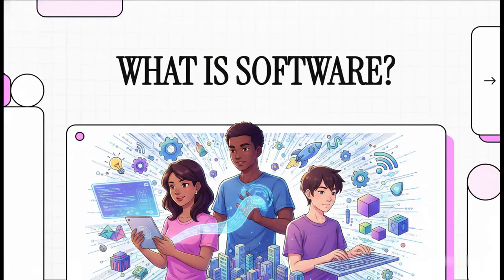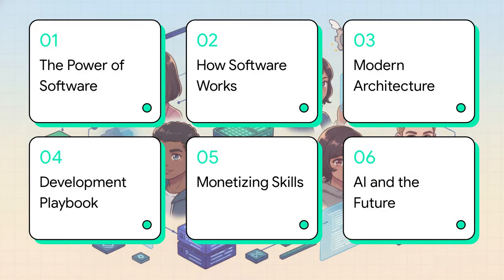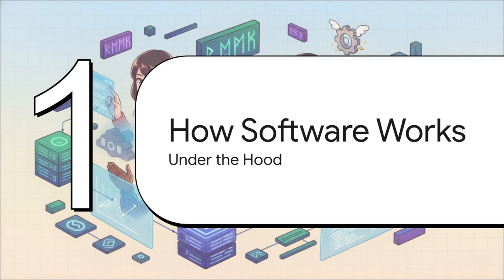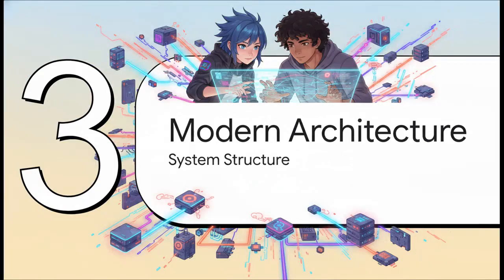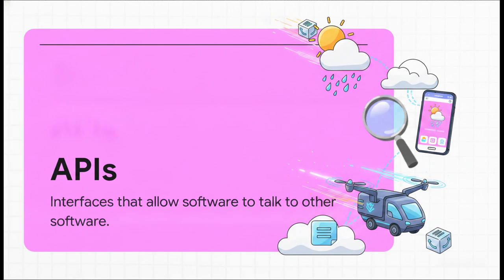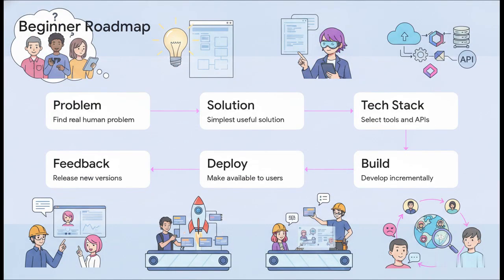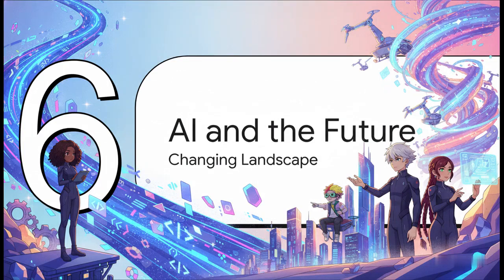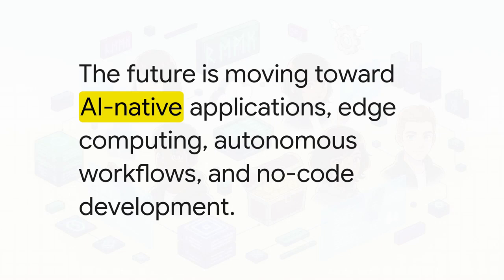WHAT IS SOFTWARE? | A Comprehensive Guide to Digital Power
In this video, we dive deep into the invisible layer that powers our entire modern world: **Software**. From the smartphone in your pocket to the servers running the global economy, software is the driving force behind every digital interaction. Whether you're a beginner looking to start a career in tech, an entrepreneur wanting to build a SaaS, or simply curious about how your devices work, this is the ultimate masterclass for you.

**1. The Fundamentals: Hardware vs. Software**
At its simplest, **software is a collection of instructions** and associated data that tells hardware exactly what to perform. While hardware provides the physical components (CPU, RAM, GPU), software provides the intelligence. We break down the relationship between:
*   **User → Software → Operating System → Drivers → Hardware**.

**2. The Different Types of Software**
Not all software is created equal. We explore the four critical categories:
*   **System Software:** The backbone that manages the computer (Operating Systems like Windows, macOS, Linux).
*   **Application Software:** Tools that help users complete specific tasks (Browsers, Games, Banking Apps).
*   **Programming Software:** The tools developers use to build more software (IDEs, Compilers, Debuggers).
*   **Firmware:** Low-level software embedded directly into hardware devices like routers and cameras.

**3. How Software is Created: Programming & Development**
Discover how human-readable **source code** is transformed into machine instructions. We discuss:
*   **Programming Languages:** Python, JavaScript, C++, Swift, and more.
*   **The Software Development Life Cycle (SDLC):** From problem identification and design to testing and deployment.
*   **Architecture:** Understanding Frontend, Backend, APIs, and Databases.

**4. Monetization & The Software Business**
Software isn't just code; it’s one of the most profitable business models in history. Learn about:
*   **SaaS (Software as a Service):** The power of subscriptions.
*   **Monetization Strategies:** Freemium models, in-app purchases, and enterprise licensing.
*   **Building Your Own:** How to identify a problem and build a solution that scales.

**5. AI and the Future of Software**
The landscape is shifting toward **AI-native applications** and autonomous workflows. We explore:
*   How AI is integrated into modern apps for image recognition and automation.
*   How **AI-assisted development** is helping engineers write code faster.

**6. Your Career Roadmap**
Ready to join the digital economy? We outline the paths for:
*   **Software Engineers & Developers** (Frontend, Backend, Full-Stack).
*   **Specialized Roles:** DevOps, AI Engineers, and Security Specialists.
*   **A Step-by-Step Learning Path:** From beginner fundamentals to advanced system design.

### 🛠️ **Project Ideas to Start Building Today**
The best way to learn is by doing. Start with these beginner-friendly projects mentioned in our guide:
*   Digital Clock or To-Do List.
*   Weather Application using APIs.
*   Password Manager or Expense Tracker.
*   Advanced: Build a SaaS platform or an AI-powered search engine.

### 🌟 **Key Takeaways for Success**
*   **Identify a Problem First:** Don't start with the technology; start with a solution for real people.
*   **Security Matters:** Learn why encryption and regular updates are non-negotiable.
*   **Stay Curious:** The fundamental principles of software remain consistent even as tools evolve: identify, design, write, test, and improve.

**Don't just use technology—understand it and build it.**